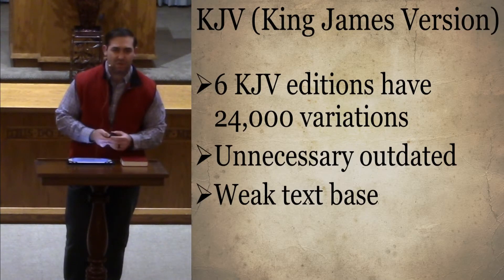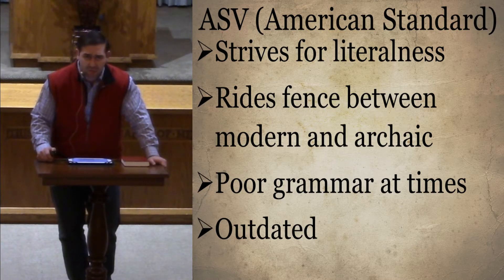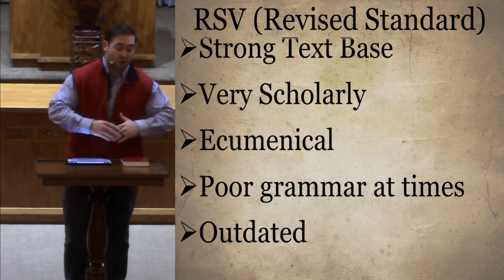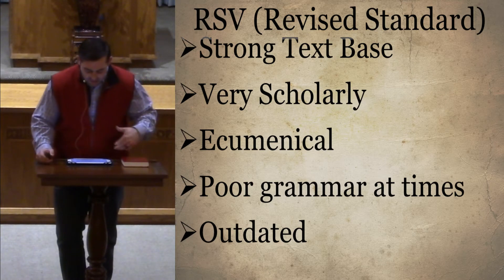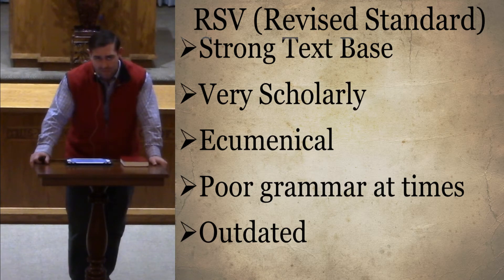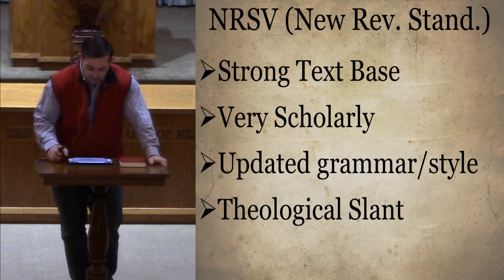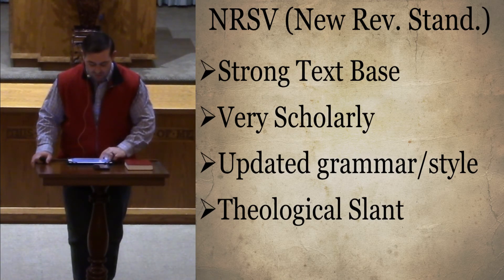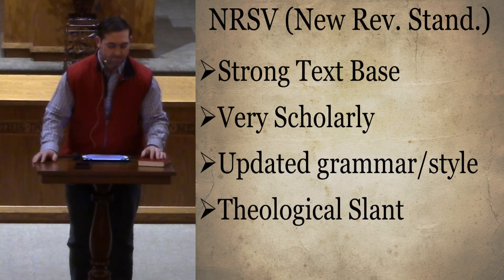Bible Evaluations Part 2 (ASV, RSV, NRSV)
Part two of our discussion on recent Bible translations focusing on the strengths and weaknesses of each.

Taught by Isaac Bourne at the Chapel Hill church of Christ.